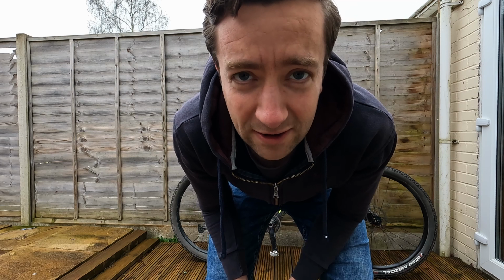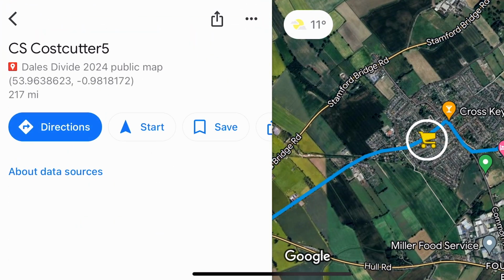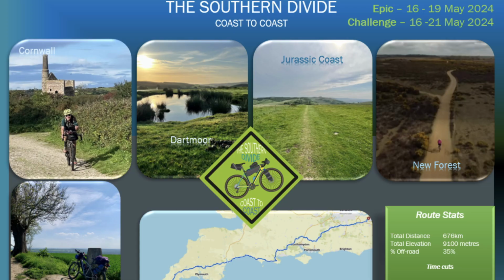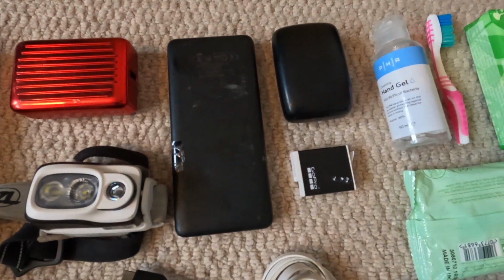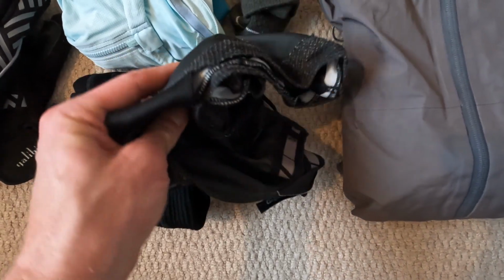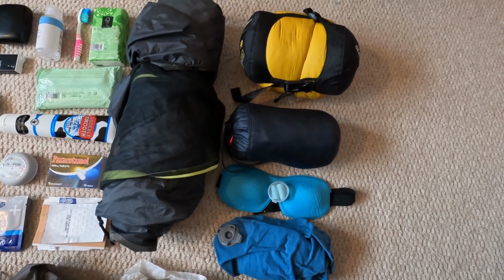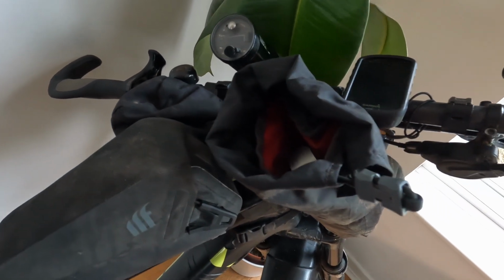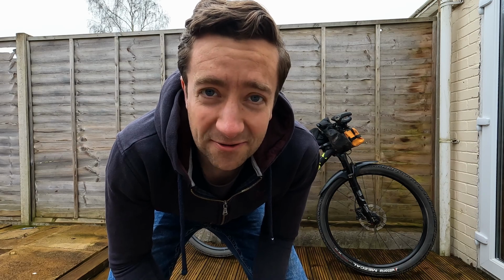My Setup for the Dales Divide Bikepacking Race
Find out what I'm riding and what I'm packing for the Dales Divide 2024.

This 600km bikepacking ultra race takes part in Yorkshire every Easter weekend. In the video I tell you a bit more about the event and my aims.

With the changeable British climate my kit choices will need to be refined right up to the wire. Sun, rain, wind, cold, hot, it could have it all!

Tailfin:
- Sleeping bag
- Eye mask and earplugs
- ThermaRest sleeping mat
- OR Helium Bivvy
- Inflatable pillow
- Warm hat
- Dry socks
- Down jacket
- Waterproof jacket
- Tool kit inc. spares
- Leg warmers
- Overshoes
- Medical kit
- hygiene kit
- carb mix and peanut butter

Stem Bags:
- Food

Top Tube Bag:
- Power banks
- Cables
- GoPro battery
- Lock
- Buff
- Ear Buds